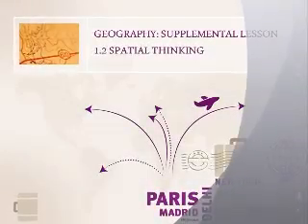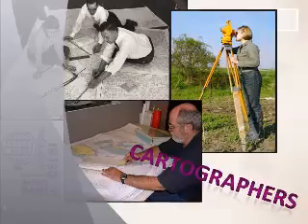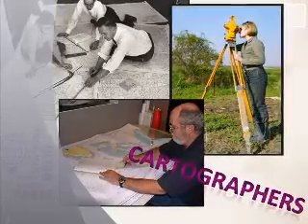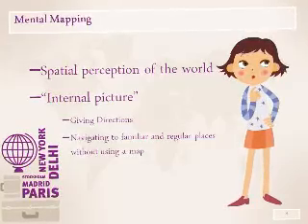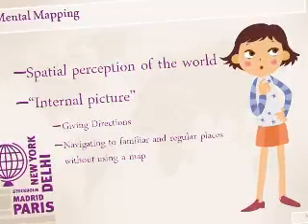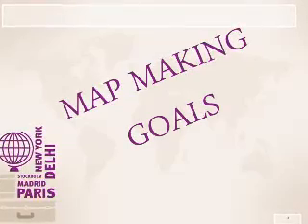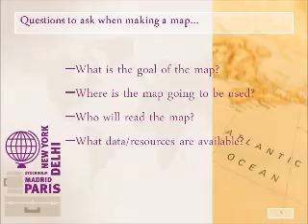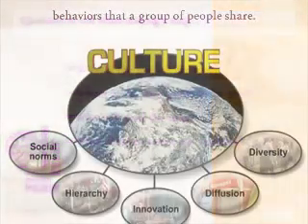1.2 Supplemental lesson Geo